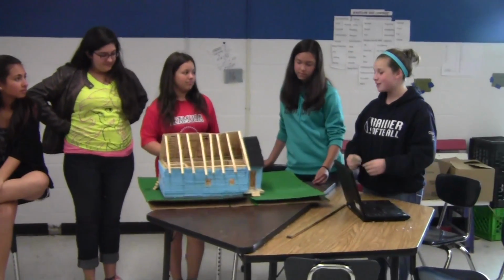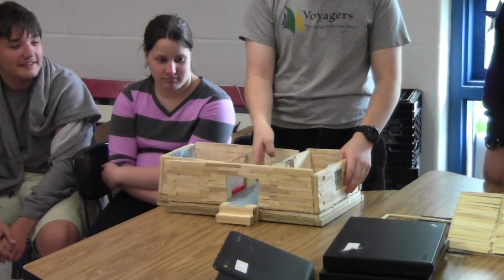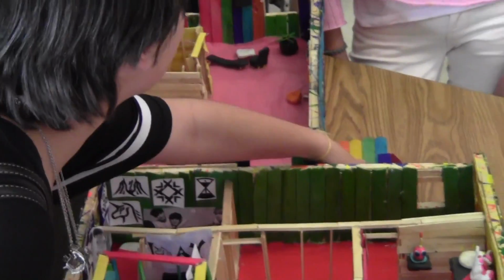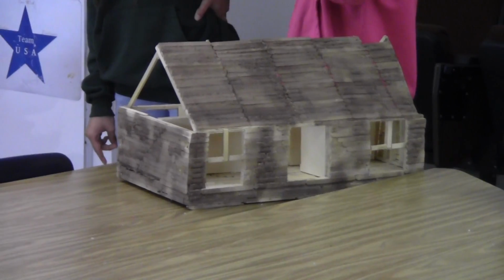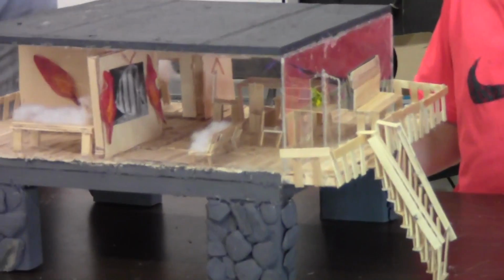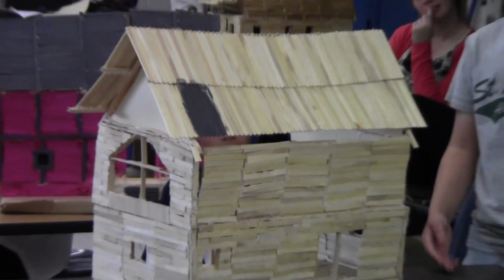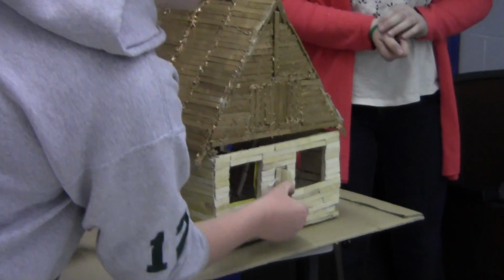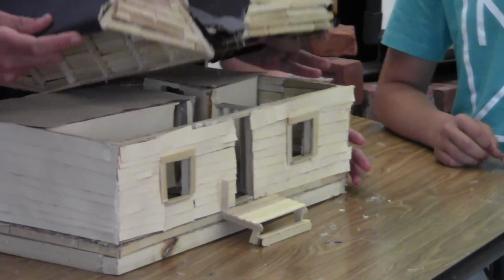Team USA House Project 2016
Team USA build houses using popsicle sticks.  Presentations were given to showcase each house.